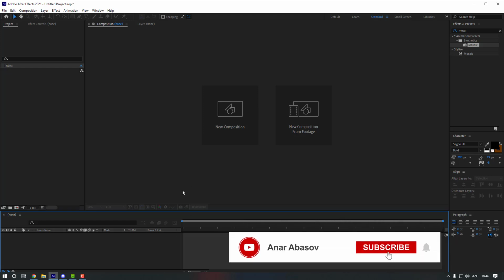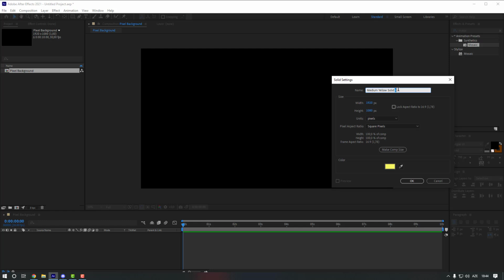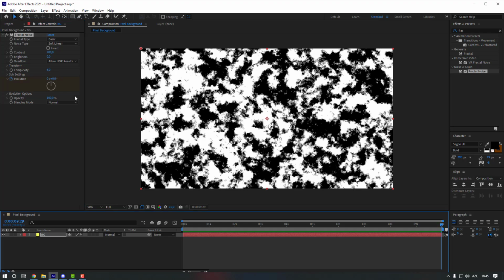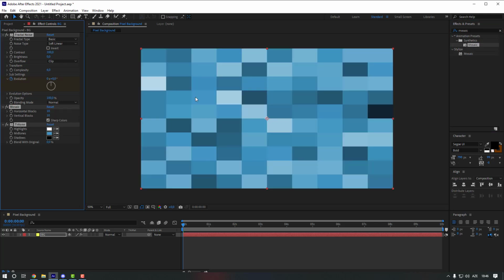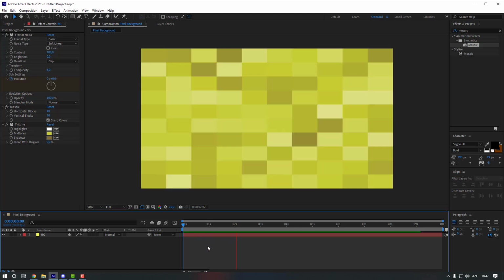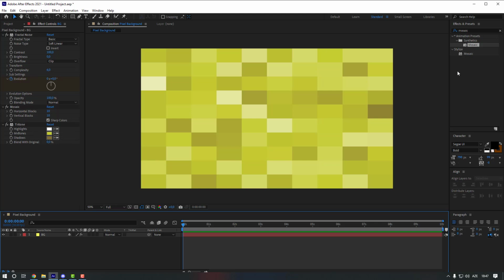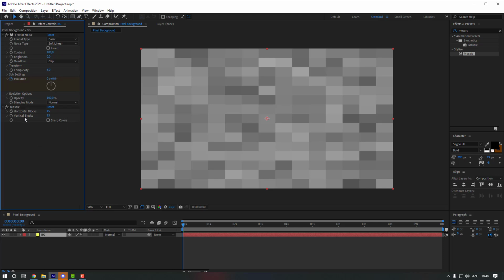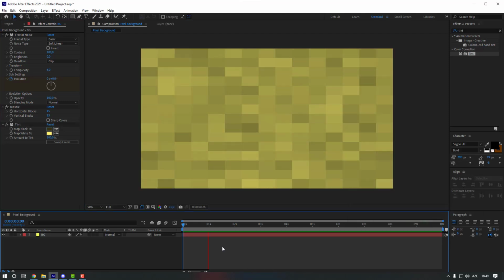Animated Pixel Background | After Effects Tutorial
Hi guys, welcome to my new video tutorial. In this tutorial i will show how to create animated pixel background in after effects.